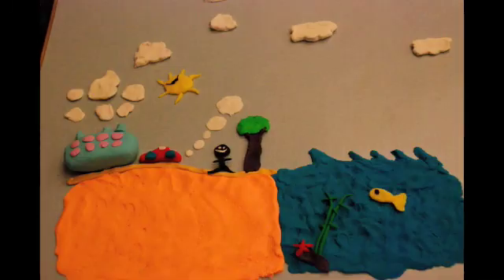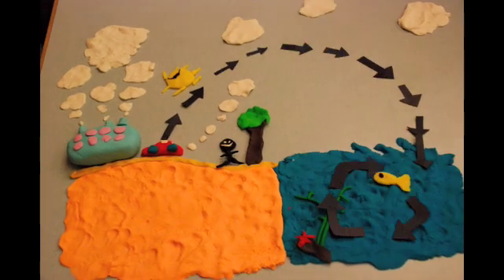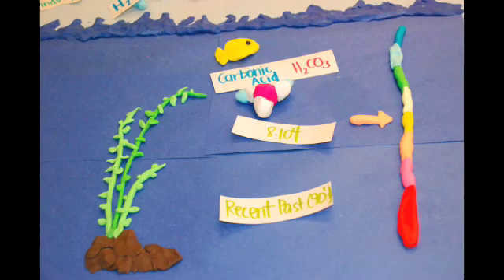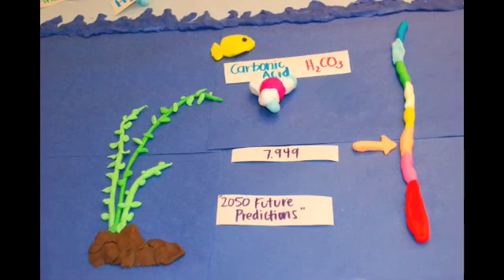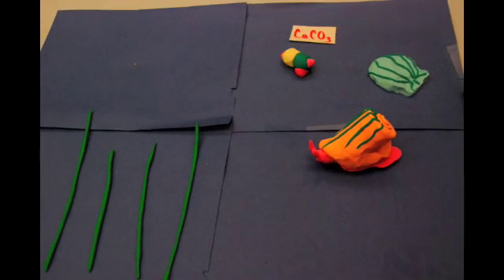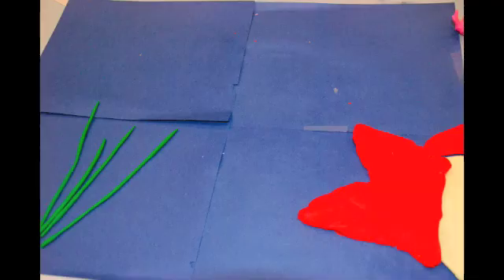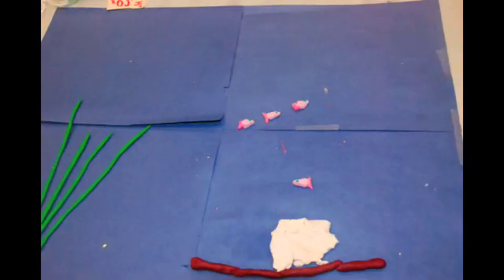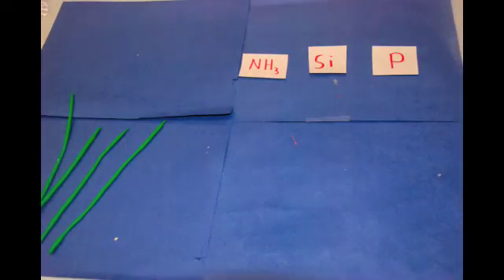Ocean Acidification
this is srs guysss!